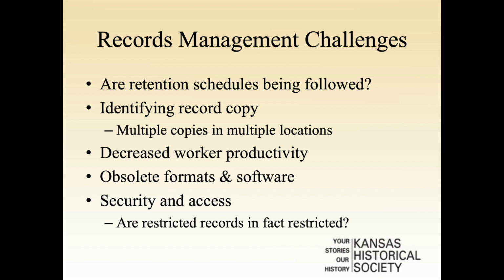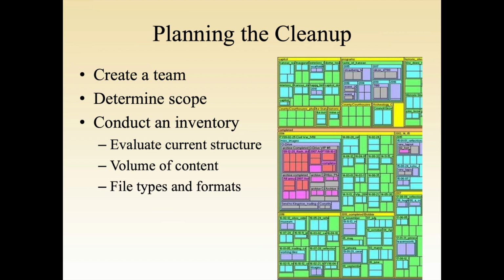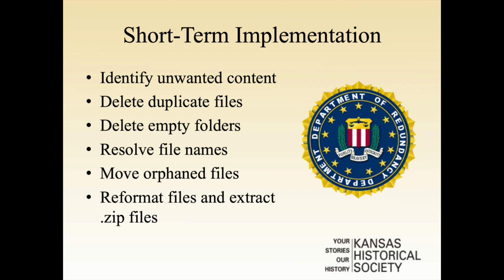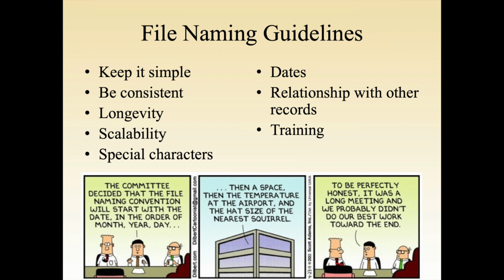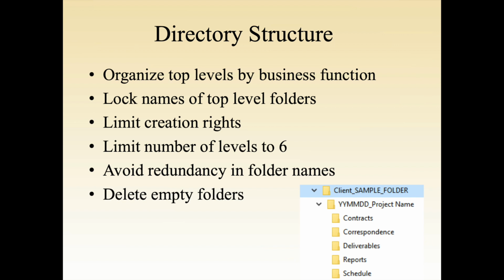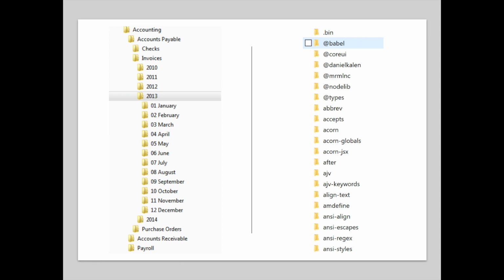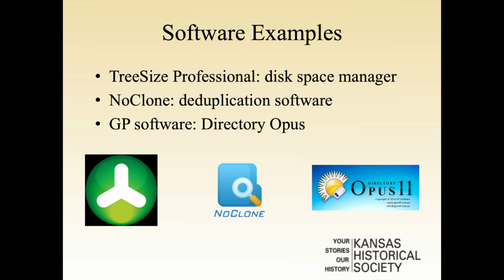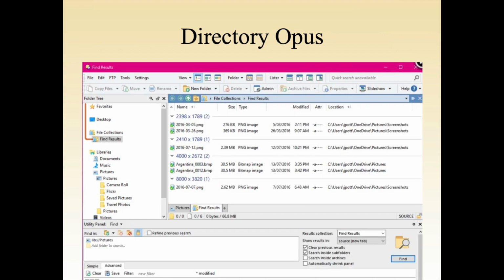Shared Drive Cleanup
This video explores records management challenges and explains how to clean up an agency or division shared drive. Viewers will learn how to identify what records are in a shared drive and who created them. They will also discover software options that can identify duplicate records and prepare space for future use.